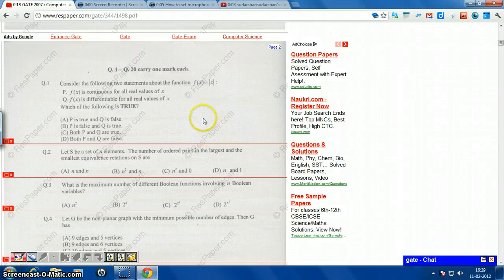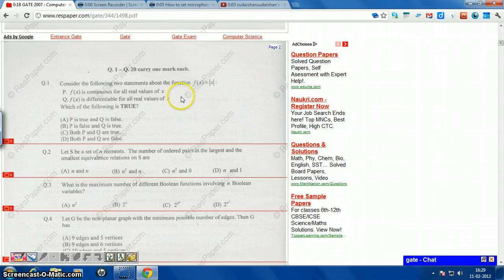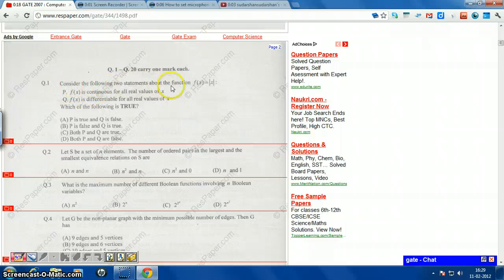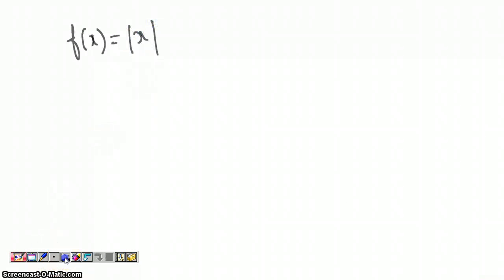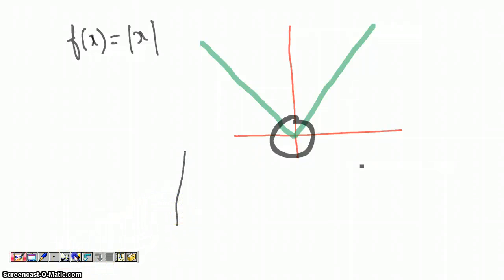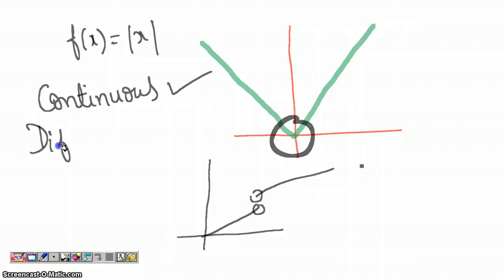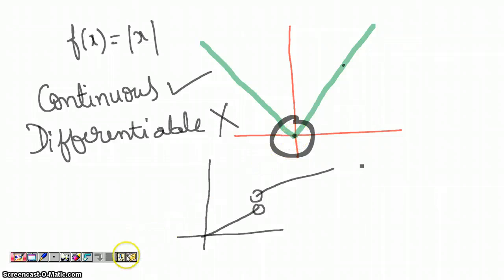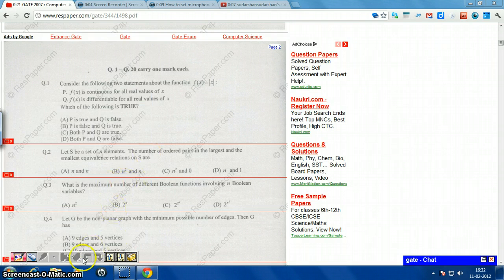gate 2007-1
gate questions 2007 CS solved